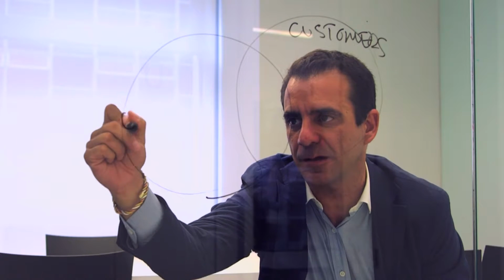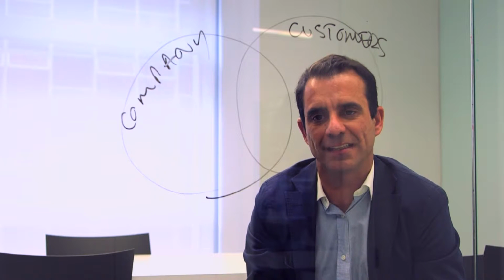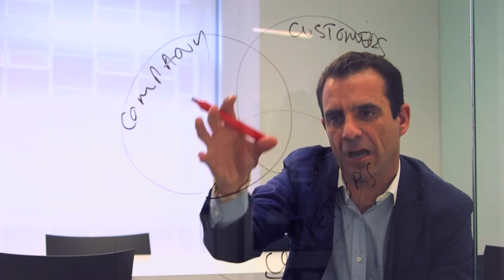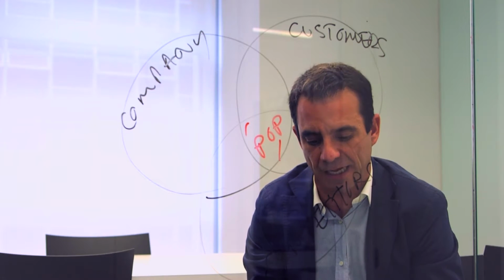THE THREE CIRCLES MODEL (Urbany & Davis)